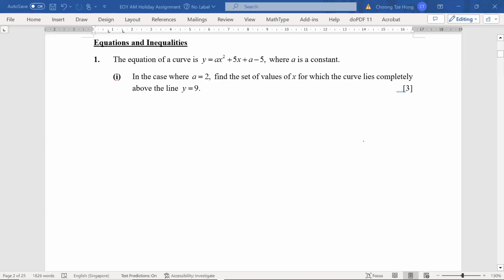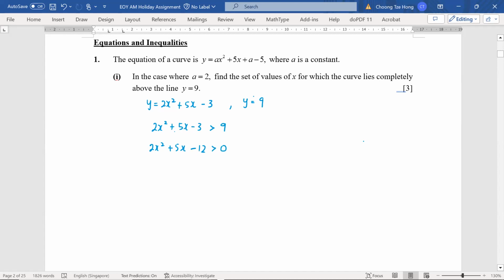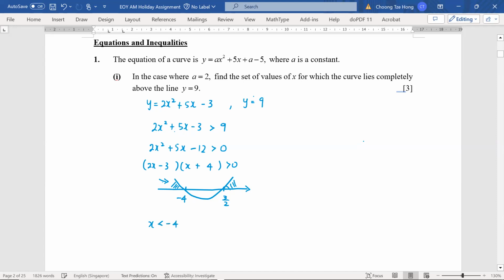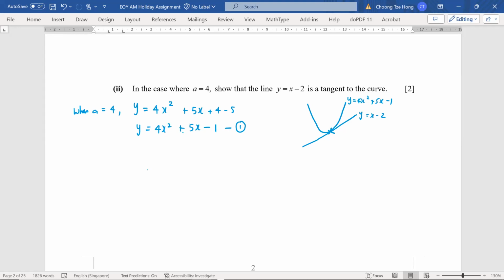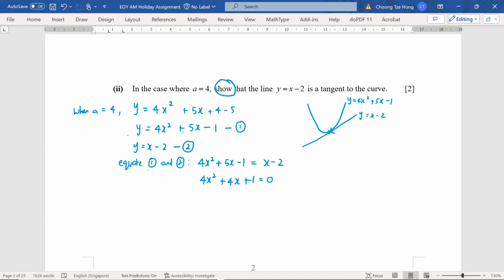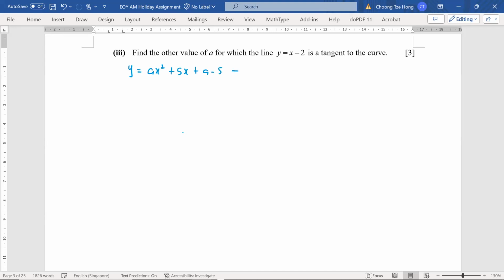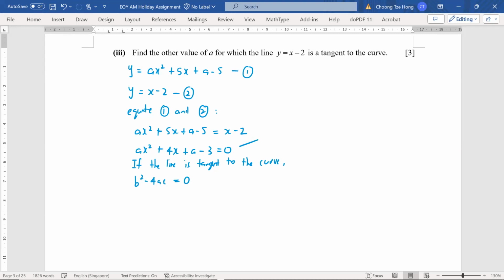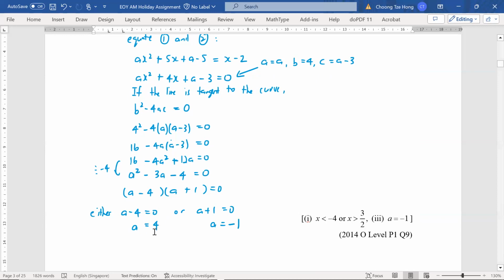𝐆𝐂𝐄 𝐎 𝐋𝐞𝐯𝐞𝐥 𝐀𝐝𝐝𝐢𝐭𝐢𝐨𝐧𝐚𝐥 𝐌𝐚𝐭𝐡𝐞𝐦𝐚𝐭𝐢𝐜𝐬 - 𝟐𝟎𝟏𝟒 𝐏𝟏 𝐐𝟗 [𝐄𝐪𝐮𝐚𝐭𝐢𝐨𝐧𝐬 𝐚𝐧𝐝 𝐈𝐧𝐞𝐪𝐮𝐚𝐥𝐢𝐭𝐢𝐞𝐬]